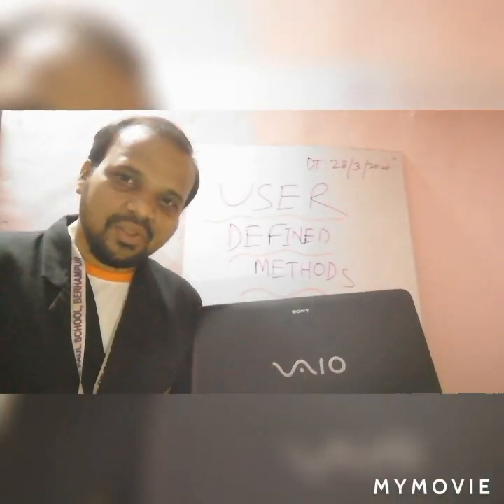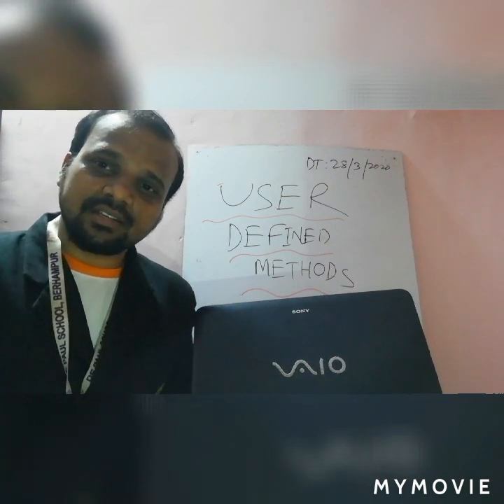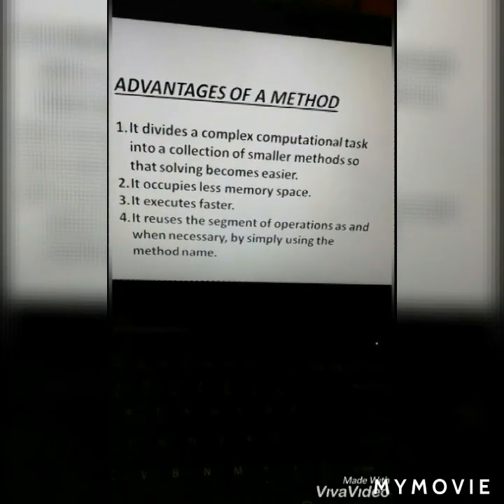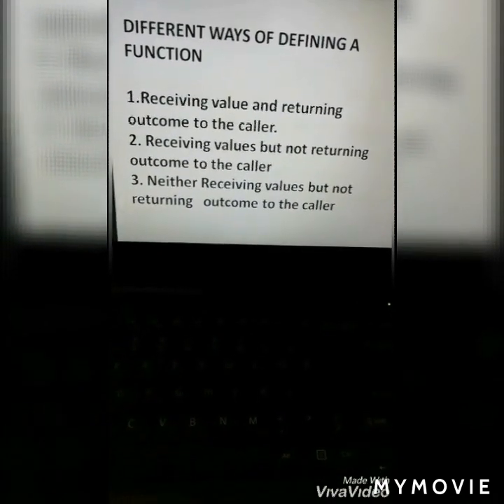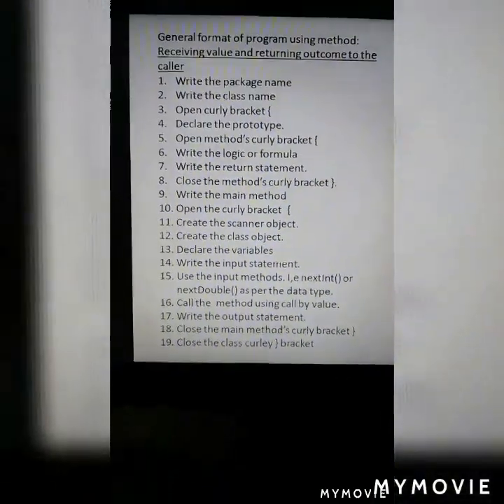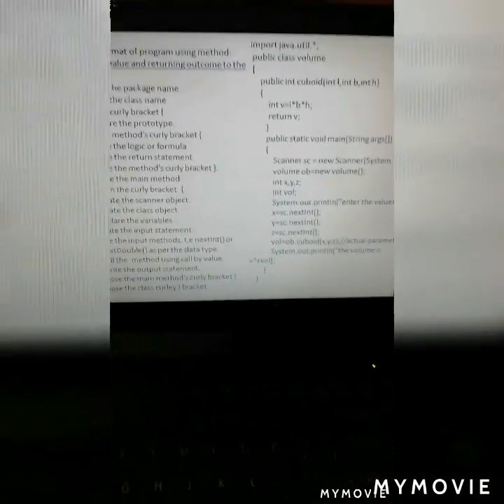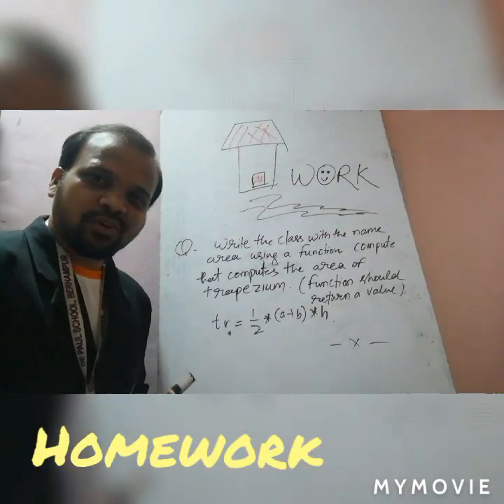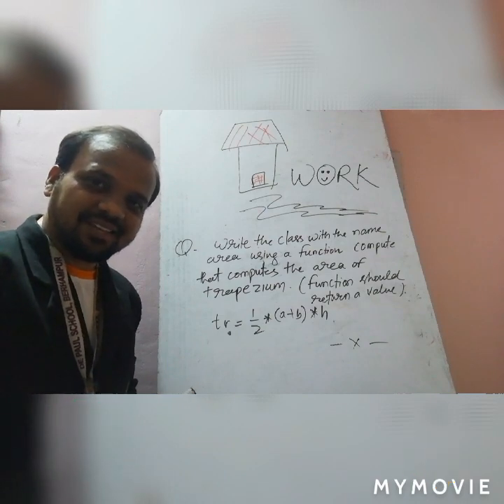Std 10 Computer Applications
User defined method (introduction to program and advantageous of method)